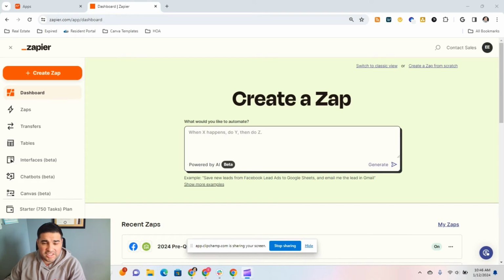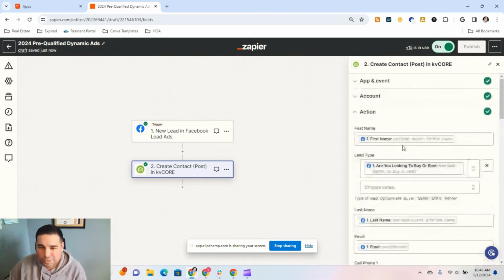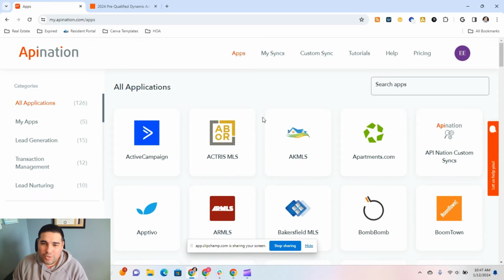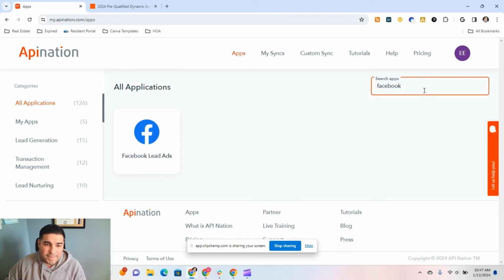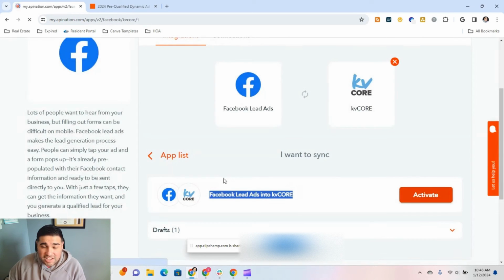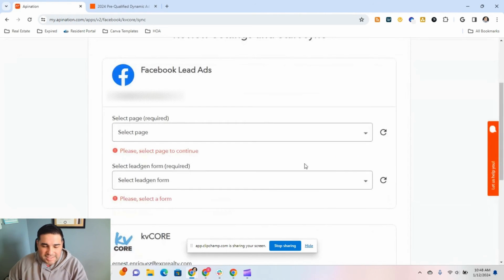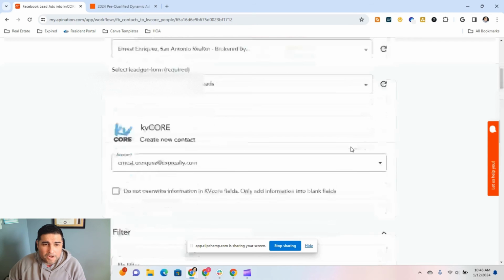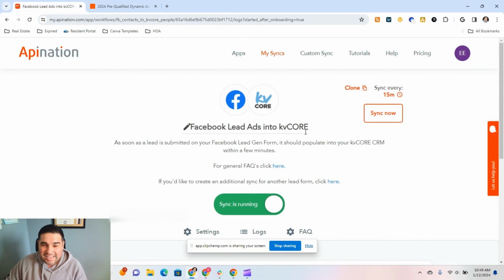API Nation vs Zapier | Streamline Data Integration with Auto Key Value Matching!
Unlock the power of seamless data integration for real estate success! In this video, discover why realtors should choose API Nation over Zapier, with a focus on the game-changing Auto Key Value Matching feature.

No more manual mapping headaches—sync accounts effortlessly and activate your potential.

🚀 Ready to elevate your real estate game?